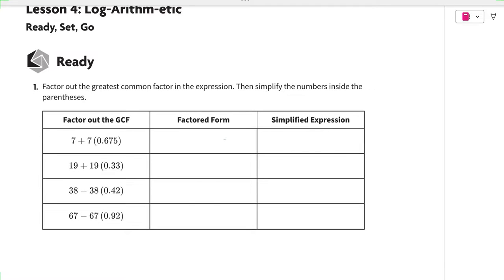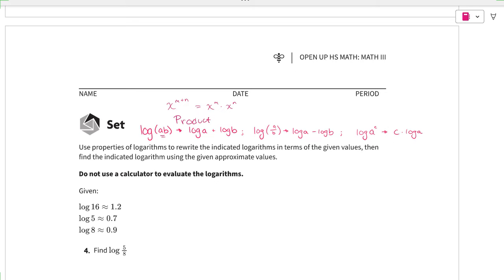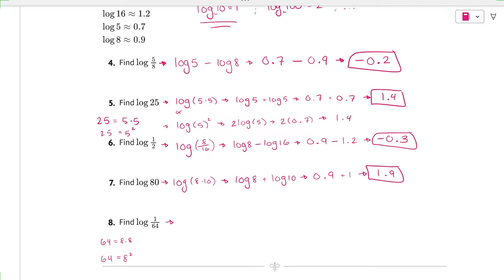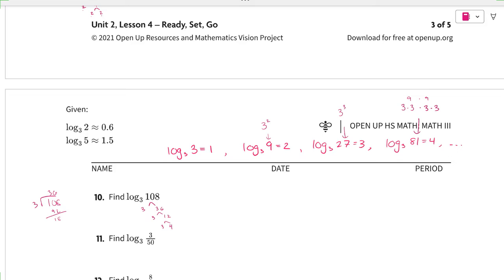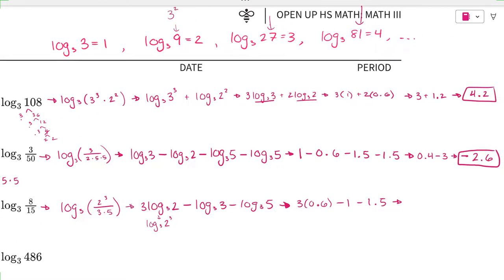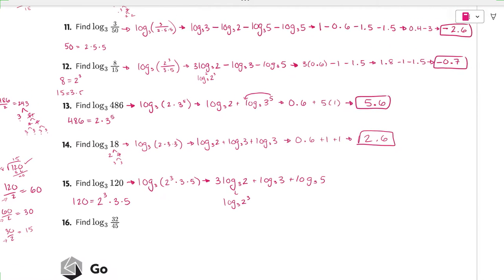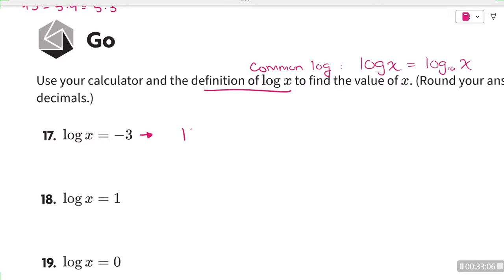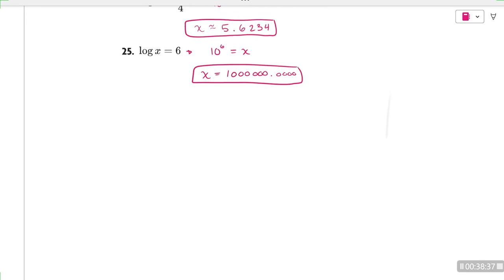M3_2.4_HW helper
Ready Set Go Unit 2 Lesson 4

0:00 Problem 1
1:31 Problem 2
3:21 Problem 3
4:53 Problems 4-5
9:09 Problems 6-7
13:01 Problems 9
14:49 Problems 10-11
20:42 Problems 12-13
25:02 Problems 14-16
31:51 Problems 17-19
34:41 Problems 20-25